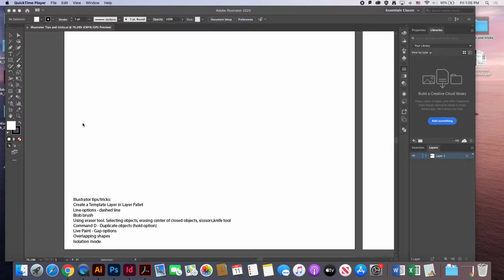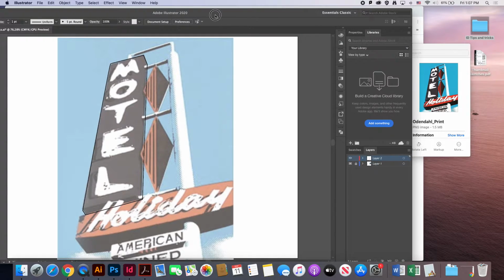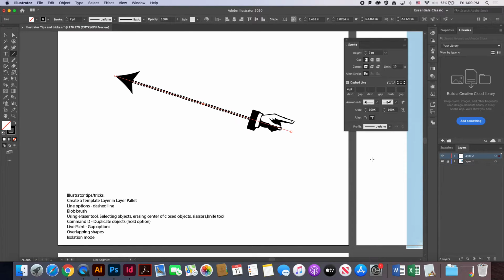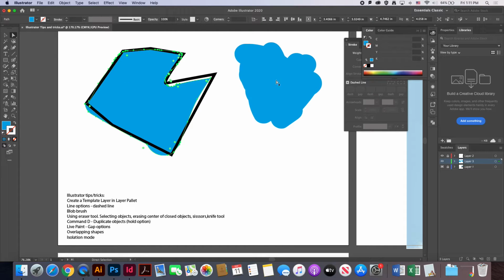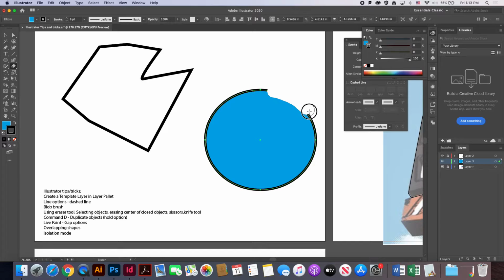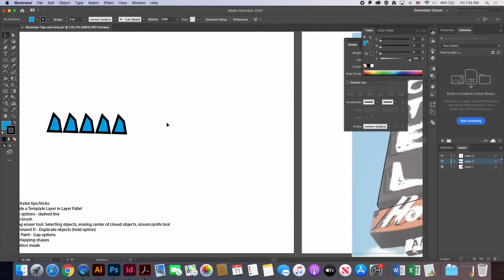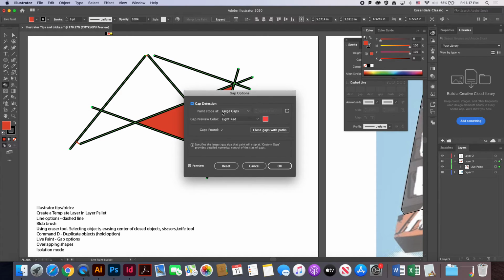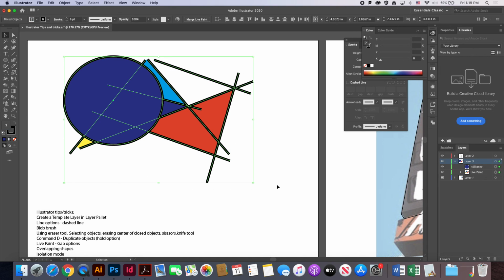Geometric Portrait in Illustrator Tips & Tricks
A short lesson with tips and tricks for beginning students using Adobe Illustrator